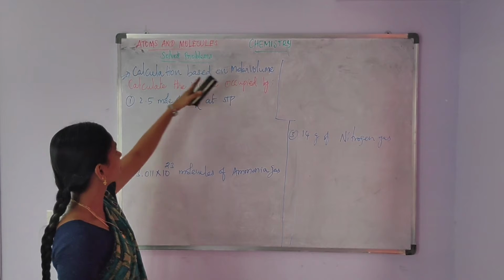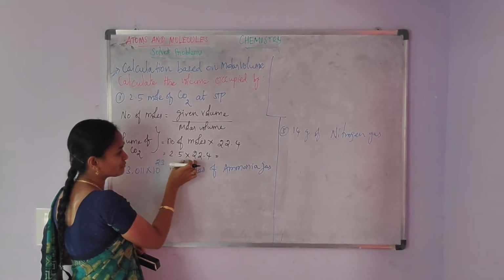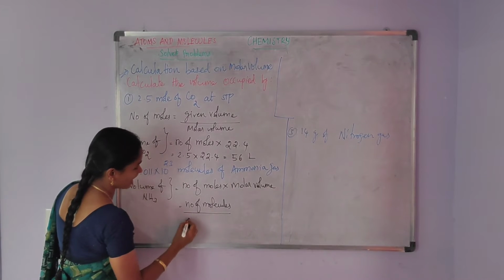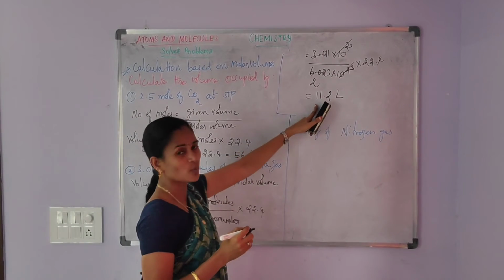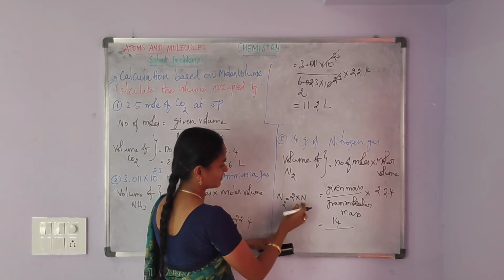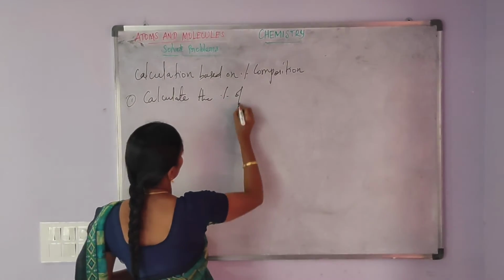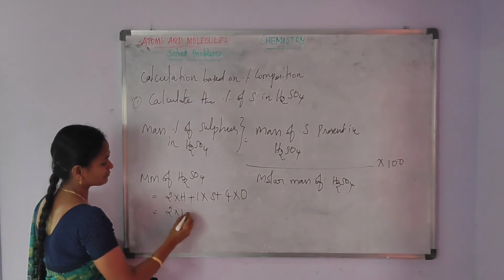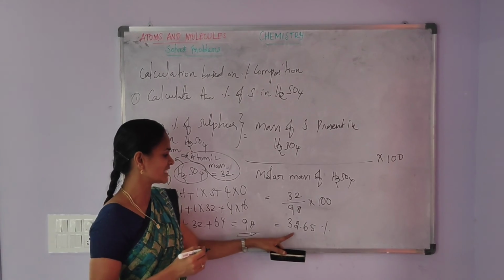Adhiyaman Matric Hr Sec School,Class-10,Chemistry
Atoms and molecules,Solved problems,( Part-3)